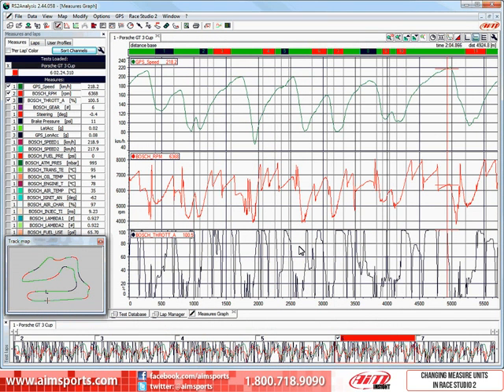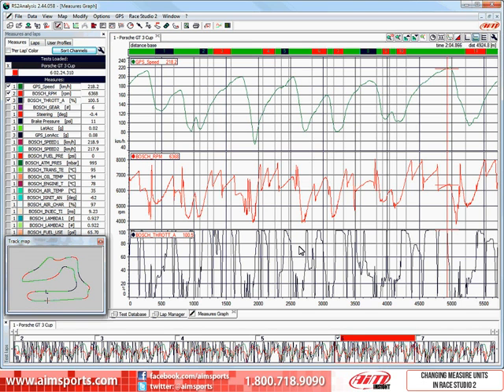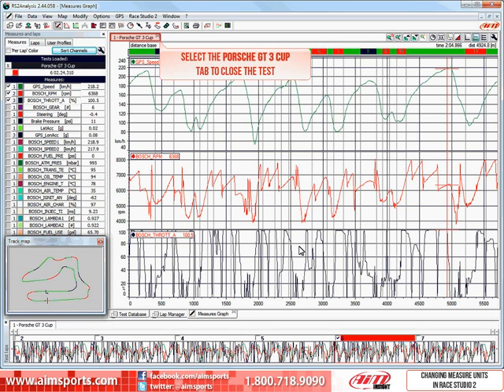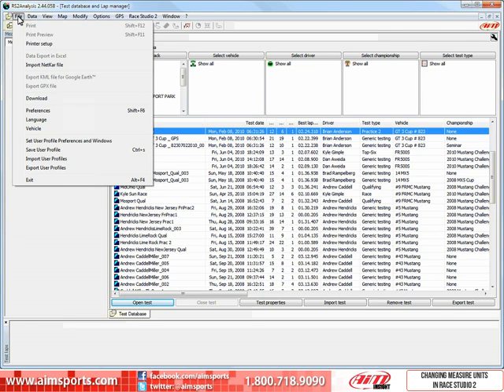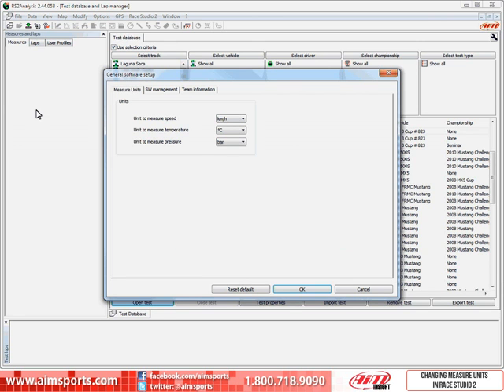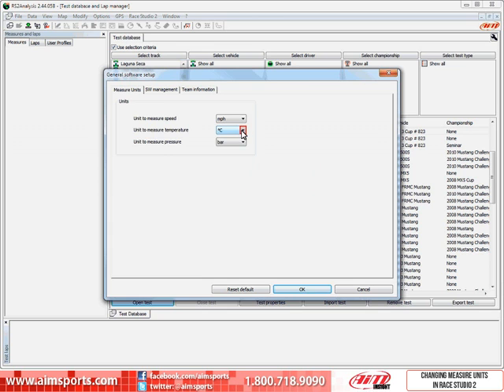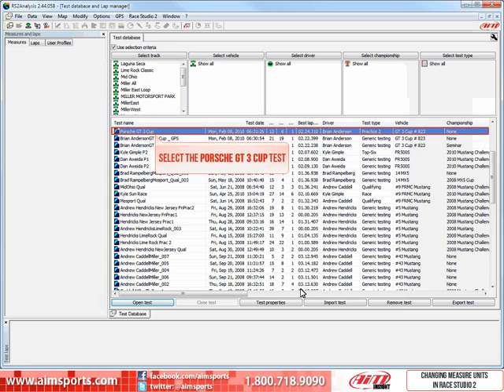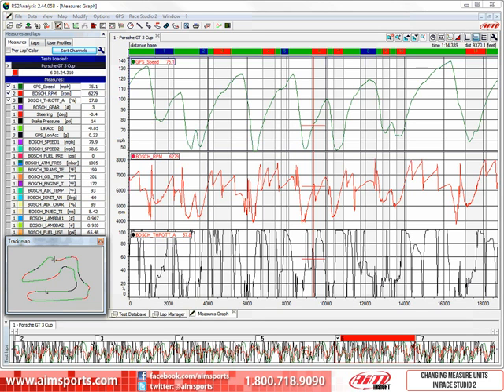Changing Measure Units in Race Studio 2